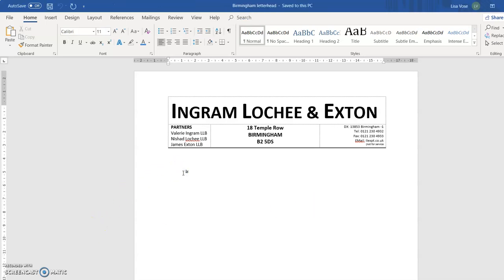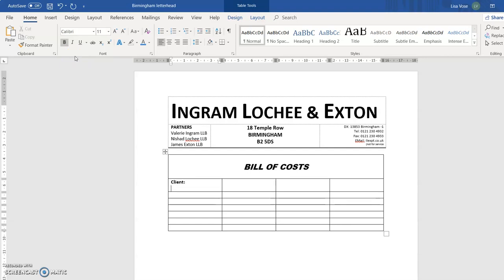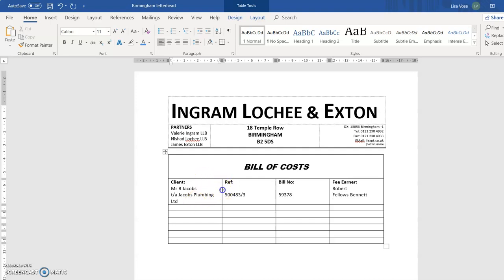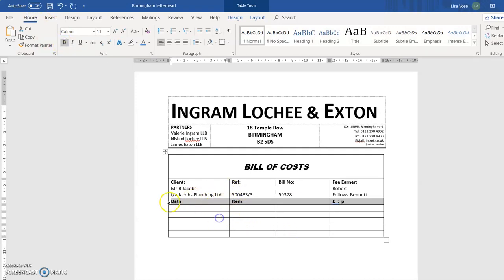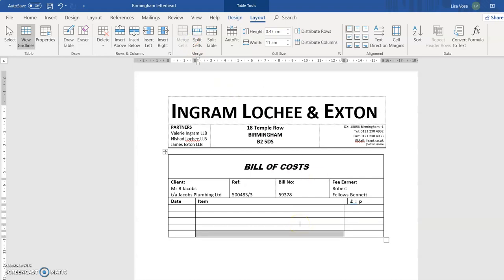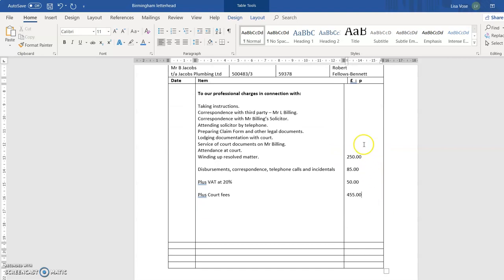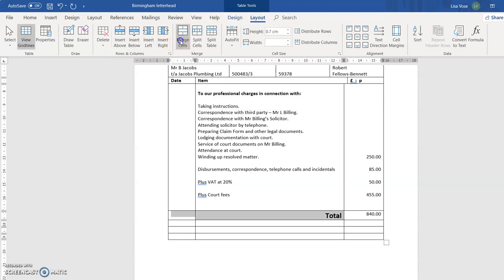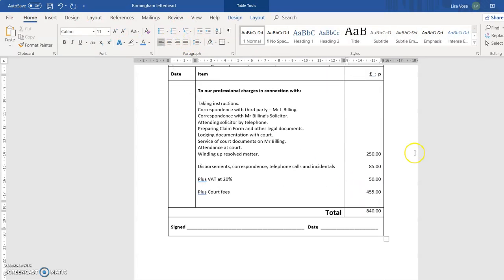Civil 10 Bill of Costs Level 2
How to create a Bill of Costs (Invoice)